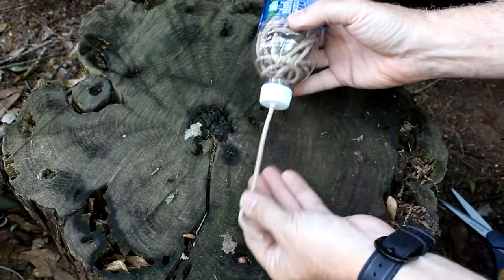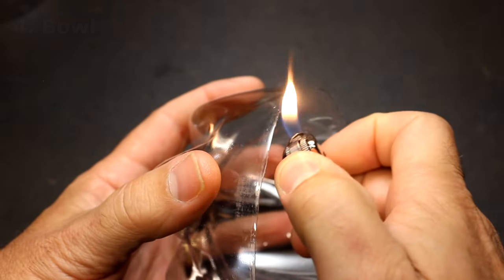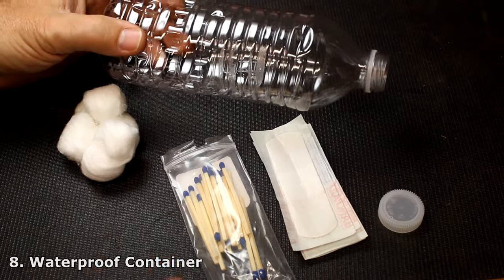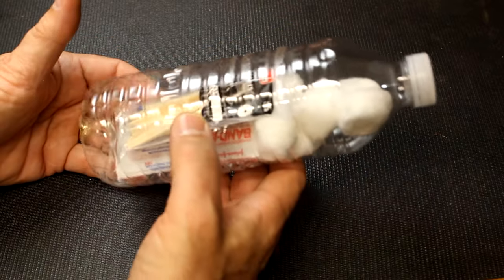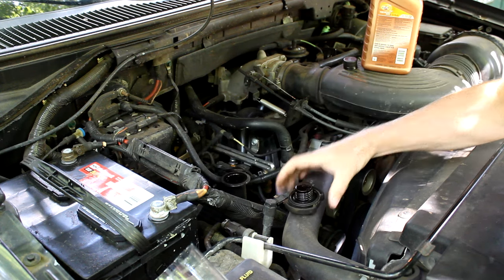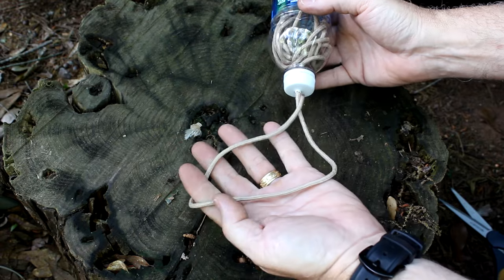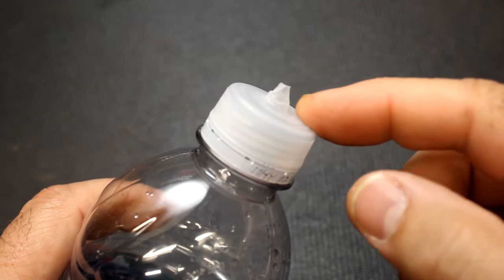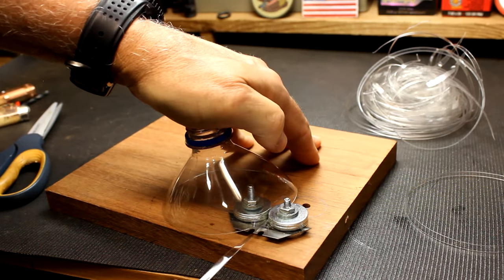Plastic Bottle 16 Hacks for Survival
Sensible Prepper Presents: Plastic Bottle 16 Uses for Survival. Water bottles can be recycled into a countless number of uses in a survival situation or for everyday uses. Continuing the Survival Uses series for taking everyday items to improvise for survival uses.